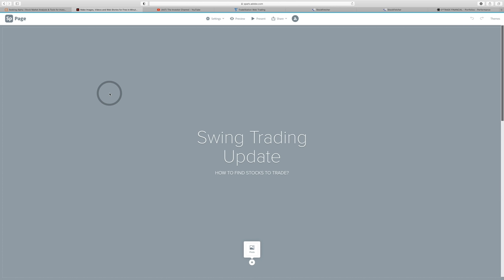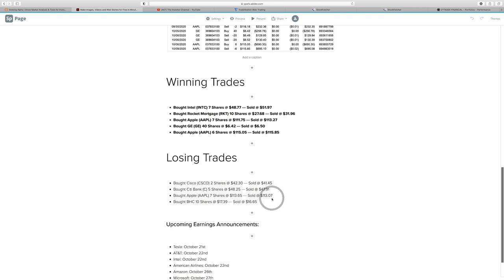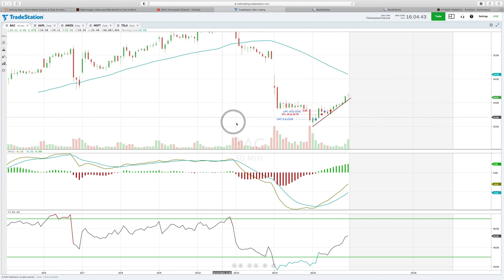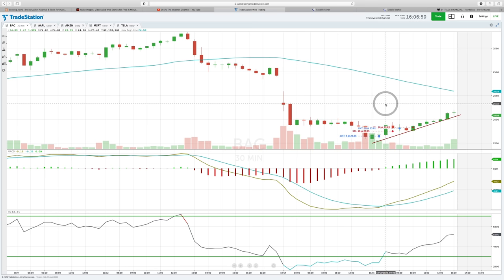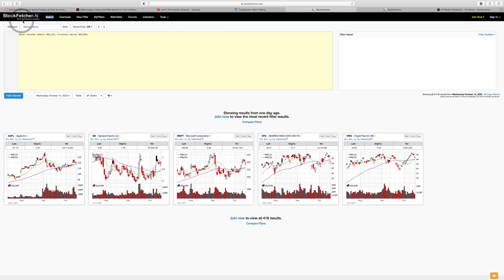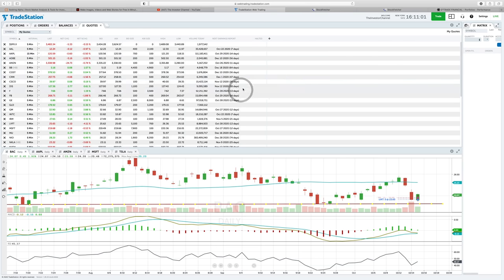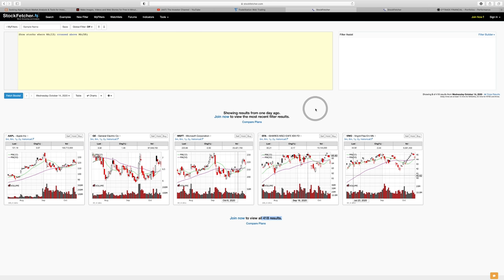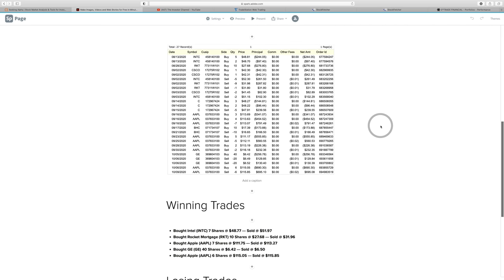Beginning Swing Trade Account Update - How to Find Stocks To Trade?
On today’s video I give you an update on my “swing trading” portfolio that I started about 3 months ago for $1,000. I talk about the importance of setting stop loses. Then we discuss how I find stocks I’m going to trade inside this portfolio. One stock I traded today, I actually found because I did a video yesterday on the stock. Then I show you a website that shows you chart formations that might setup for nice trading ideas.